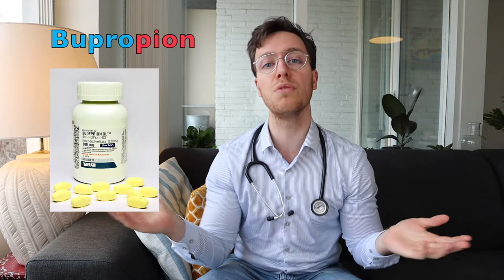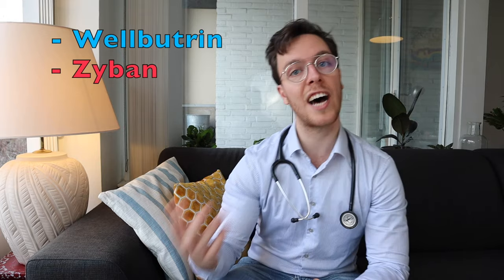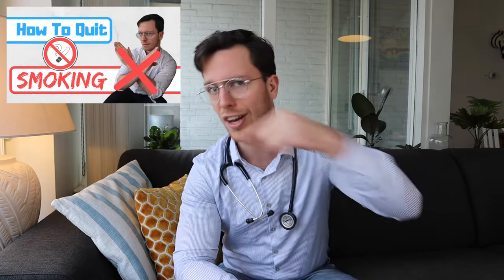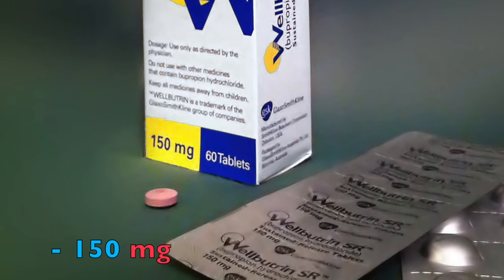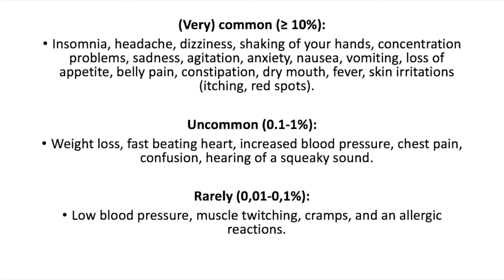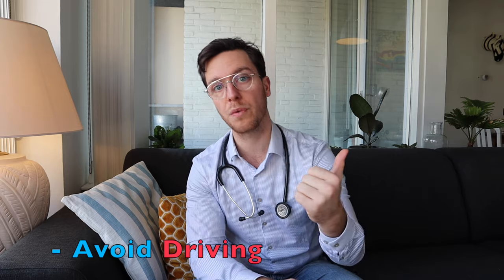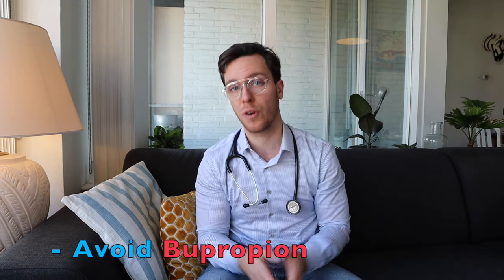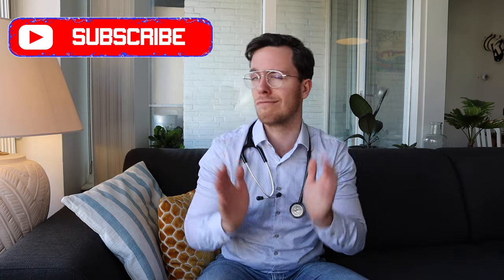How and When to use Bupropion? (Wellbutrin, Zyban) - Medical Doctor Explains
This is an informational overview video on Bupropion. Bupropion is available under several brandnames: Wellbutrin and Zyban. It is only available as a tablet.

Bupropion can be used to treat a depression, and secondly bupropion can also be used to support stoping smoking.
And for those of you watching, planning to quit smoking, I have already made a more general video on “how to quit smoking”, that provides you with all the necessary tips and tricks!

Swallow it tablet whole, with a glass of water. Do not chew on it or crush it.
And always take it at fixed times; preferably in the morning (if you need to take 1 tablet) or in the morning and afternoon (if you need to take it twice a day). Prevent taking it in the evening.

Wellbutrin: to treat depressions.
Starting dose: 150 mg 1x/day

Zyban: to quit smoking.
Quit smoking: Zyban:
Starting dose: 150mg 1/day, and after 4 weeks it can be increased to 150mg 2/day.

If you forget to take a dose, than skip it, and take the next tablet when you usually do so.

If you are looking for a video on nicotine substitutes, like the nicotine patches, check it out here:

(Very) common (≥ 10%):
Insomnia, headache, dizziness, shaking of your hands, concentration problems, sadness, agitation, anxiety, nausea, vomiting, loss of appetite, belly pain, constipation, dry mouth, fever, skin irritations (itching, red spots).

Uncommon (0.1-1%):
Weight loss, fast beating heart, increased blood pressure, chest pain, confusion, hearing of a squeaky sound.

Rarely (0,01-0,1%):
Low blood pressure, muscle twitching, cramps, and an allergic reactions.

Stay safe while using Bupropion:
Avoid driving your car the first week you are using bupropion. This is because you might experience some side effects like dizziness and confusion. Which do not exactly make driving very safe. The same is true every time your dose is increased.
Now after 1 week most people are used to the effects, and than it is safe again to drive.  However only do so if indeed your are not experience these side effects.
Secondly, I would also advice you to avoid alcohol, as it may increase the side effects of bupropion.

Pregnancy and Lactation:
Try to avoid bupropion, if possible.
It is unclear if it is harmful for you baby, but there are signs it could. So my advice would be to avoid it, and try to use other medicines which are not harmful for your child.

Literature:
1: Farmacotherapeutisch Kompas. (2019). Bupropion.
2: Apotheek.nl. (2019). Bupropion.
3. Sinha S. (2018). Bupropion.

Vibe Tracks, Beat your competition
Unicorn heads, Boardroom theme